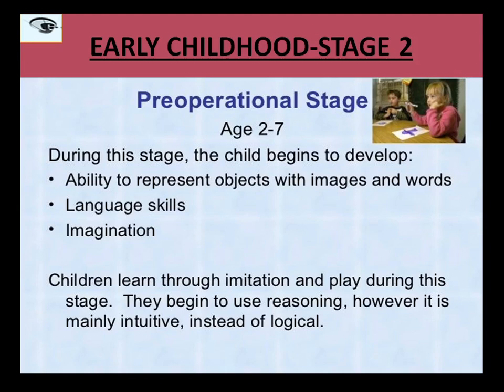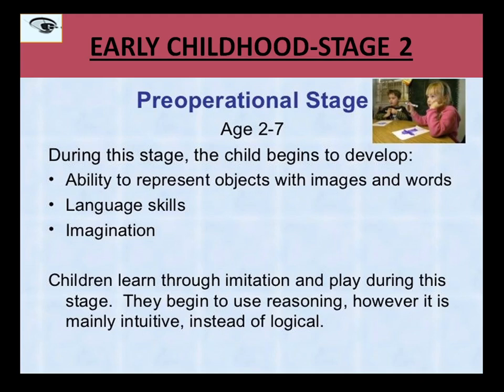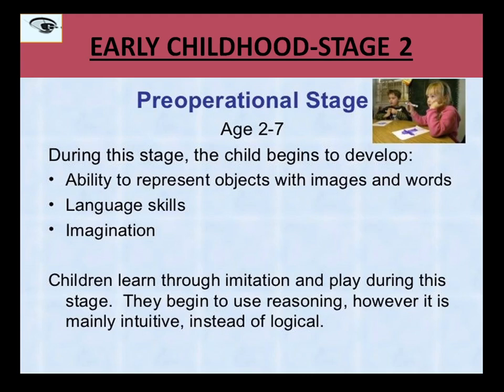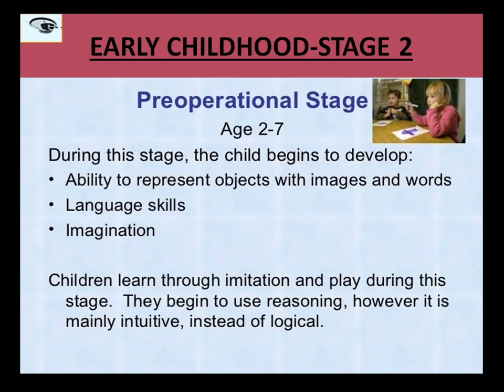PREOPERATIONAL STAGE- COGNITIVE DEVELOPMENT (PART III)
Talks about the various features: egocentrism, animism, centration, intuitive thought